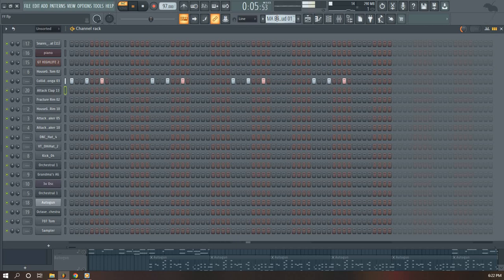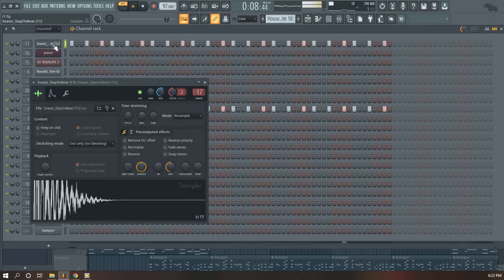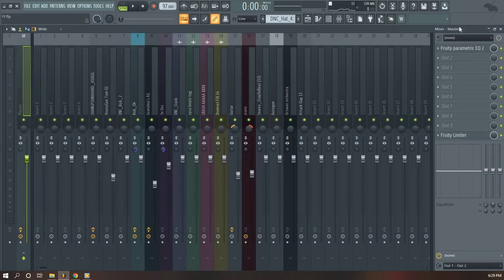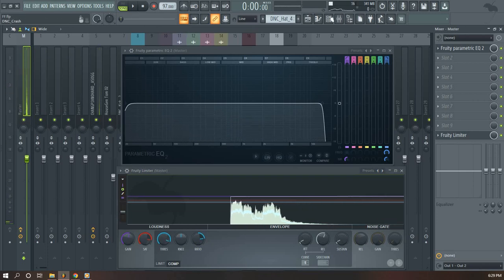[TUTORIAL] How i made Exit -I'm Rockaz Beat. Zyco Beats Production